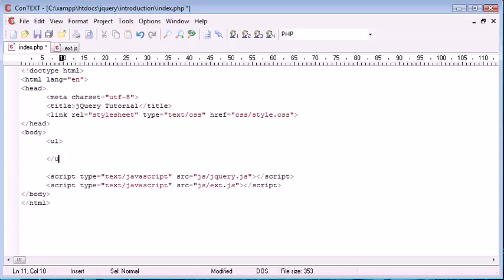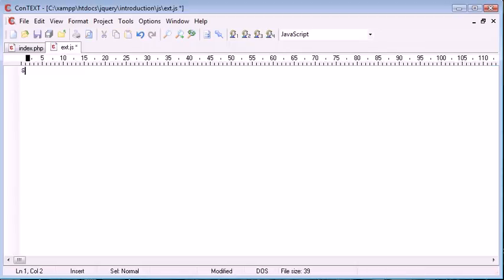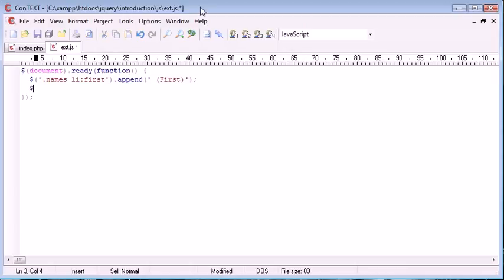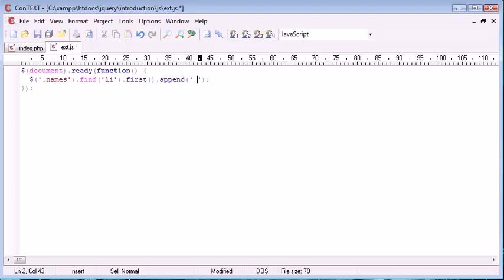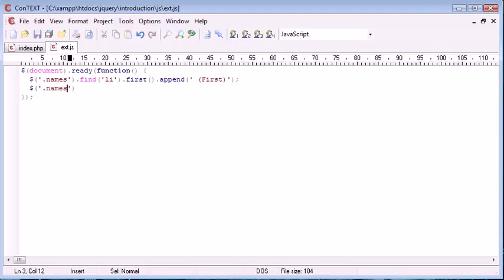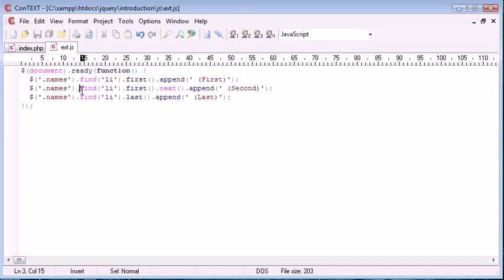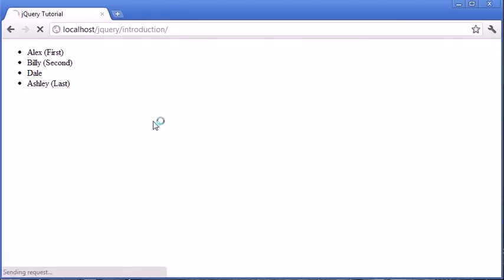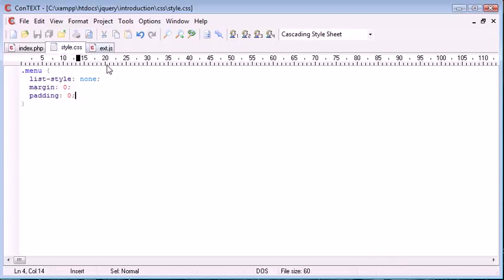62 next nextAll and prev prevAll